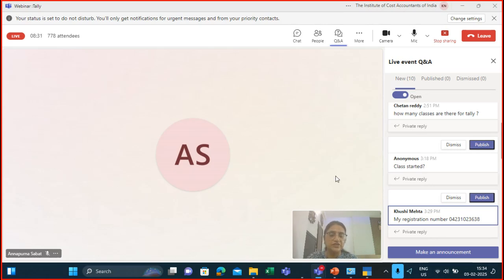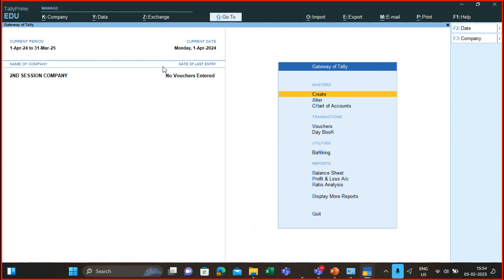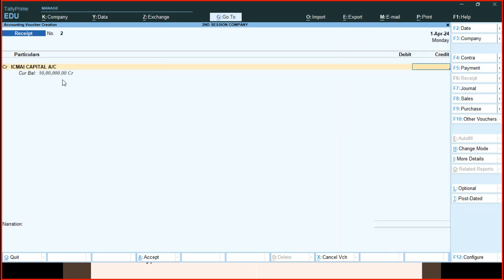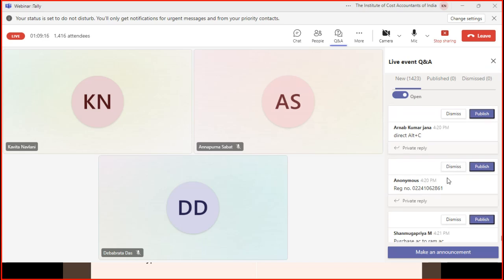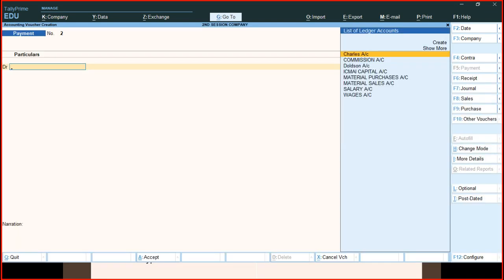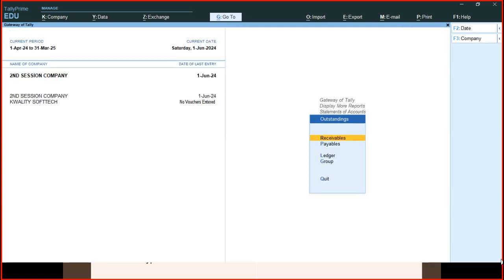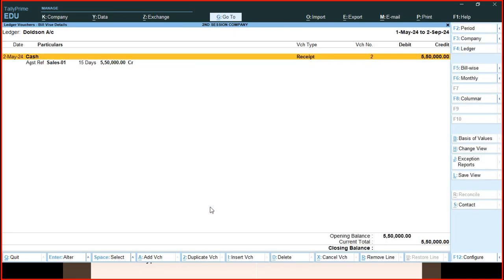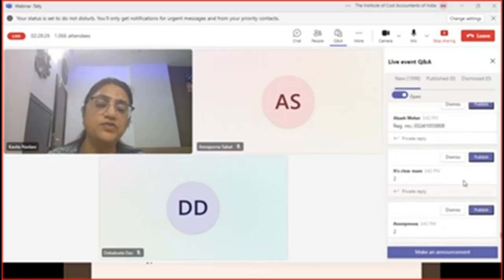Webinar :Tally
Monday, February 3, 2025 Time :3:30 PM - 6:00 PM